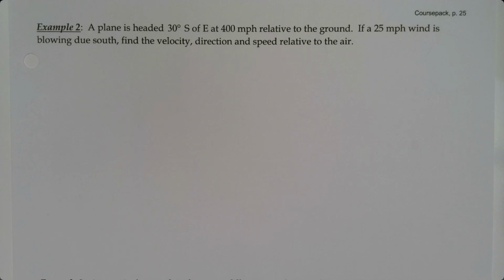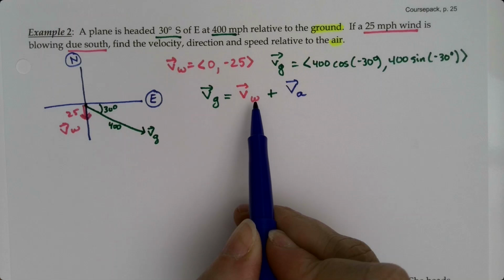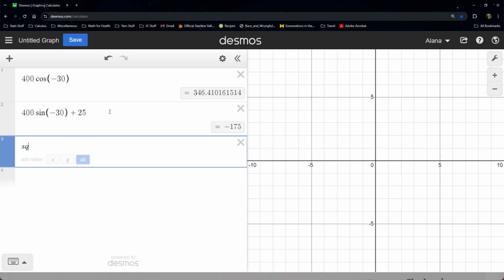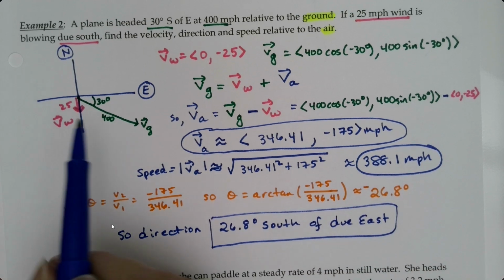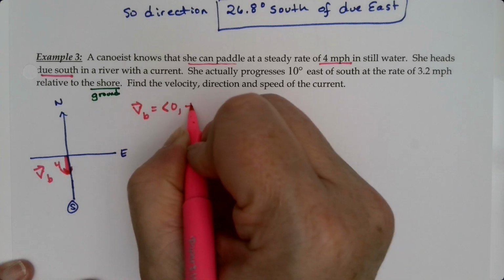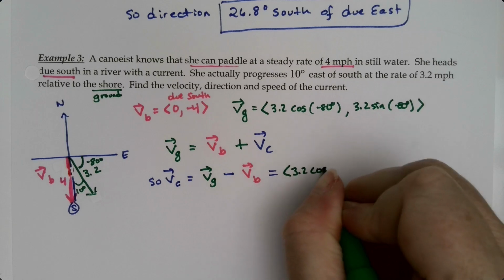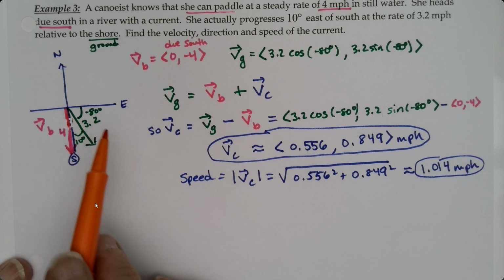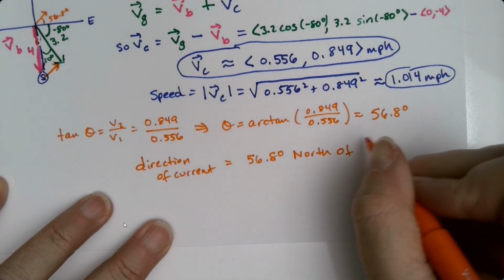MAT 251 13.1-13.2 Applications (2e 11.1-11.2) Part 2 (FA24)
Intermediate 2D applications of vectors involving velocity, speed, and direction